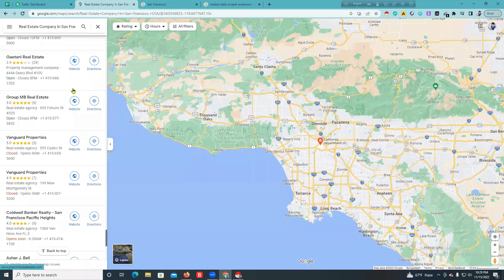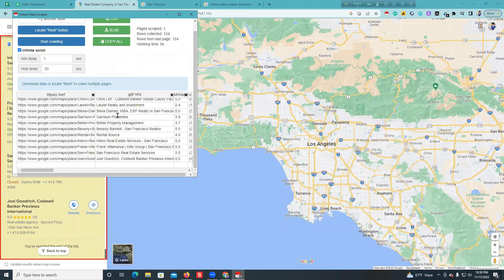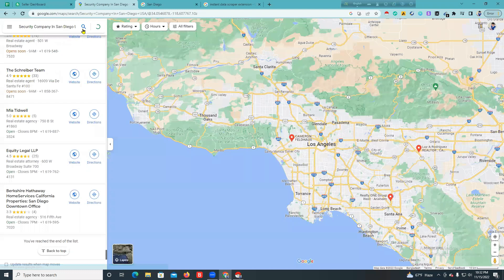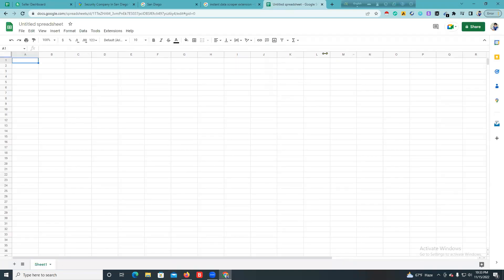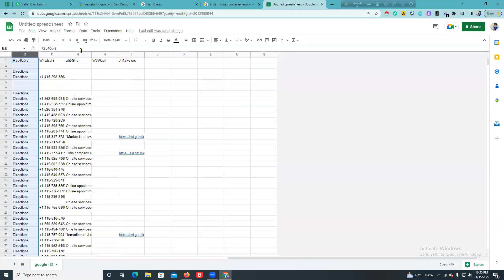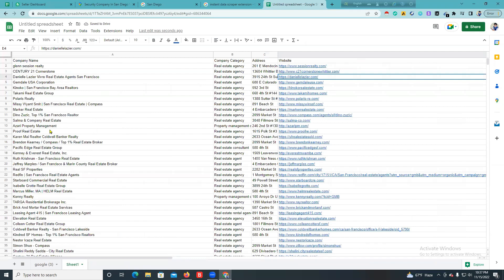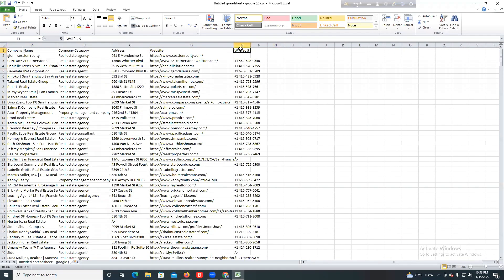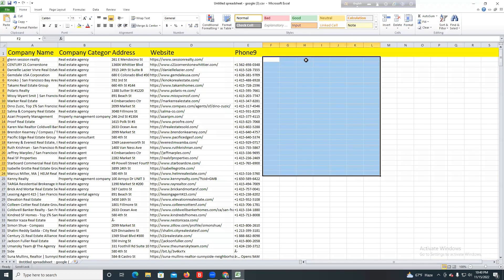Google Map Lead Generation | Gmap Lead Generator | Lead Generation । Instant Scraping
🔷🔷ডিজিটাল মার্কেটিং সিউর সাকসেস ব্যাচে ভর্তি চলছে।

⏰ক্লাস শুরু-০১ - ডিসেম্বর টাইম রাত ৯.১৫-১১

সোমবার, বৃহস্পতিবার, শুক্রবার

🟢🟢কোর্স মেয়াদ-০৫ মাস।

✅✅কোর্স ফি- মোট ৮৫০০ টাকা। প্রথম মাসে ২৫০০ দিয়ে ভর্তি হতে হবে এবং পরবর্তি মাস থেকে ১৫০০ টাকা করে ৪ মাসে মোট ৬০০০ টাকা দিতে হবে। এককালীন কোর্স ফি ৬৫০০ টাকা।

🔹🔹🔹দেশসেরা মেন্টর দ্বারা পরিচালিত এই কোর্স আপনি পাচ্ছেন ফ্রিল্যান্সিং ও ফ্রিল্যান্সিং বিষয়ক ইংলিশ শেখার সুবর্ণ সুযোগ। এছাড়াও থাকছে প্রতিটি কোর্সের এডভান্স ভিডিও সাপোর্ট। কাজ শেখার পাশাপাশি মার্কেটপ্লেসে কাজ পাবার নিশ্চয়তা। আমরাই আপনাদের একাউন্ট তৈরী থেকে শুরু করে কাজ শেষ করা পর্যন্ত যাবতীয় সাপোর্ট দেব। আরো থাকছে লাইফ টাইম মেম্বারশিপ।

🔷🔷আমাদের পেমেন্ট সিস্টেমগুলো হলো- 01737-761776 (বিকাশ পার্সোনাল), 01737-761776 (নগদ পার্সোনাল),
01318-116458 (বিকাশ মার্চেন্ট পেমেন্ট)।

➡️➡️আমাদের পেইড কোর্সসমূহঃ

১। ফেসবুক এন্ড ইন্সটাগ্রাম মার্কেটিং
২। ফাইভার সাকসেস কোর্স
৩। ডাটা এন্ট্রি ও লিড জেনারেশন, স্কিপ ট্রেসিং
৪। ইমেইল লিষ্ট বিল্ডিং
৫। ক্লাভিও ইমেইল মার্কেটিং
৬। লিঙ্কডিন মার্কেটিং
৭। পিন্টারেষ্ট মার্কেটিং
৮। ইন্সটাগ্রাম ইনফ্লুয়েন্সার রিসার্চ
৯। কিওয়ার্ড রিসার্চ
১০। গুগল এডস
১১। ইউটিউব এডস

♦️♦️প্রতিটি কোর্স আপনারা পাচ্ছেন ব্যাসিক থেকে এডভান্স গাইডলাইন তাই ঘরে বসে অল্প খরচে ফ্রিল্যান্সিং করে আয় করুন।

📣 এছাড়াও থাকছে মার্কেটপ্লেস ও মার্কেটপ্লেসের বাইরে কাজ পাওয়ার নিশ্চয়তা। সাথে থাকছে প্রতি শুক্রবার ফ্রি ফ্রিল্যান্সিং ইংলিশ শেখার সুযোগ।

☎️যোগাযোগঃ ০১৭৩৭-৭৬১৭৭৬